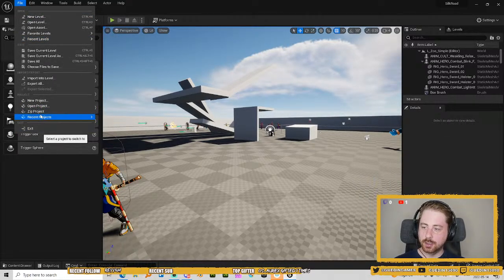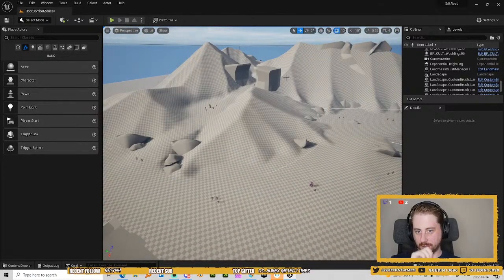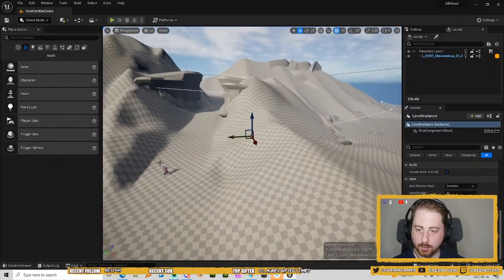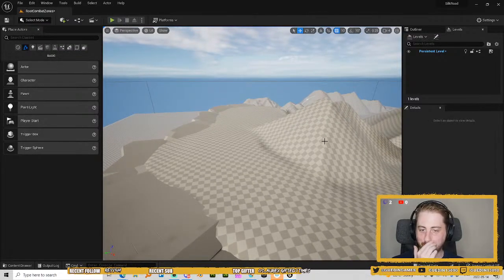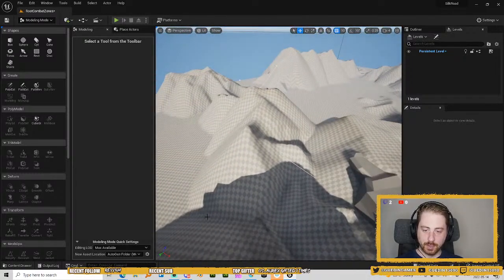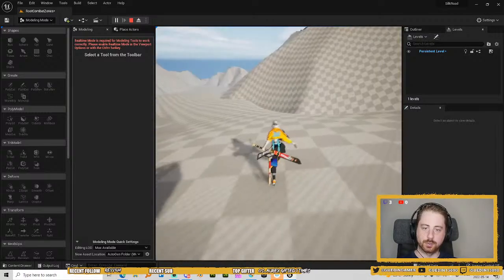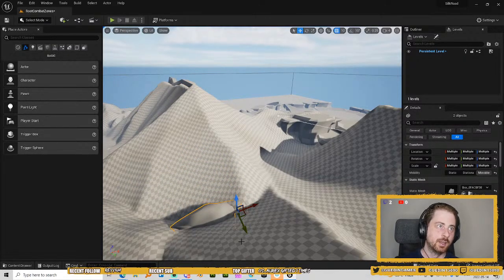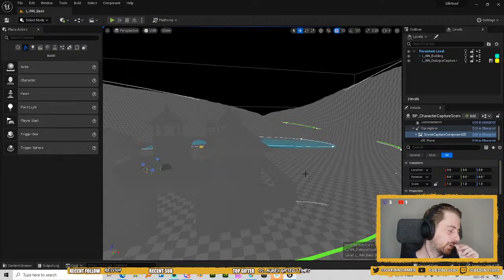[ENG/FR] SILKROAD PROJECT - Level Design # 06 | Level Dressing #1